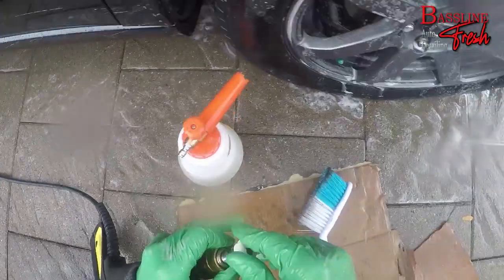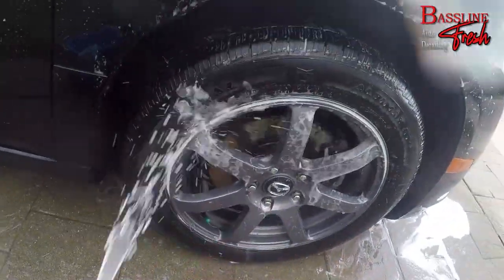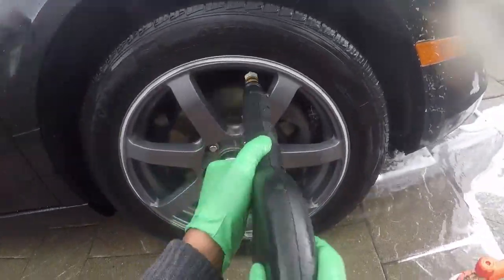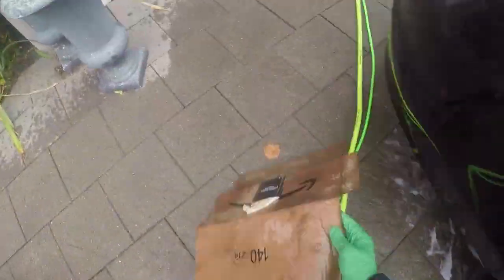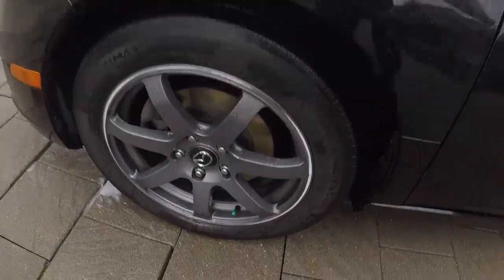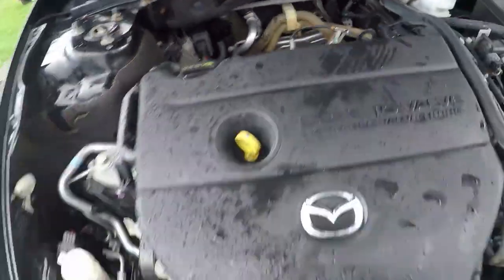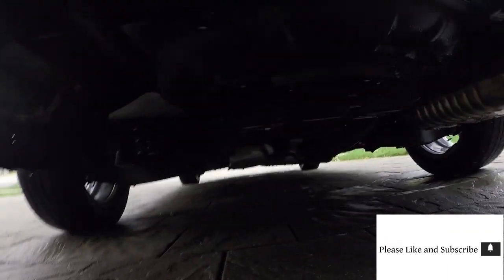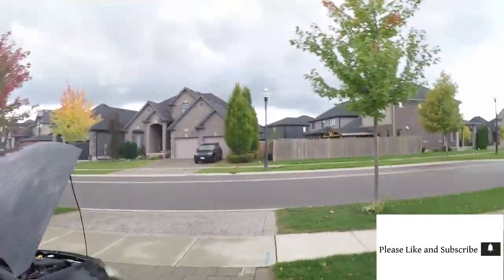I hit a Deer! Cleaning Roadkill from my engine and suspension! Deer Disaster Detail!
I was driving to work at 4am, and hit a Roadkill Deer in the road! Someone had hit it and left it on the road, and because of oncoming traffic headlights, I couldn't stop in time.  Now I have to get rid of the chunks of deer meat and fur, and the horrible smell!

Using a mix of APC, Dawn Soap, an Meguia'rs Gold Class Soap, I bathed my car from every angle! Undercarriage and underbody, Engine Bay, Suspension, Exterior Paint, and Wheels! Even after two days of cleaning, my car still smells funky when it warms up!

SOUNDTRACK BY @CRASHCORAL on SOUNDCLOUD

BASSLINE FRESH is London's Premium Mobile Detailing Service. Our customers literally jump for joy when I bring their cars back to life!

My work ethic and results set me apart from the other Detailer's here in London, Ontario. The proof of my expertise is shown on this site, my Youtube, and Instagram, see for yourself how I care for my clients rides. Using only the highest quality products,that Protect and last! You can trust in Bassline Fresh when you bring in your vehicle. - Ajay Supaul, Owner

Bassline Fresh Detailing of London, Ontario was created for owners of automobiles who share the same passion for the art AND utility of cars that I do. With a high level of care and professionalism, I will transform any car and make you connect with it again. The fact that I'm helping local community members is just an added bonus on top of an activity I love to do!

Detailing is an advanced skill, knowing exactly how to clean and sanitize every different surface of a car, from Leathers, to Rubbers, Plastics, and Carpet.

Bring your Car to our us, or book a Mobile Service. We'll arrive at your Home or Business and detail anything you need.  (Access to your Water/Electricity is required for some Services)

Welcome to Bassline Fresh Detailing!! if you are looking for premium car cleaning and car detailing tips, tricks and how to tutorials, and reviews, and expert advice, This is the channel for you!

Free Quotes

BASIC Steam Interior Package  -  $130
GOLD Interior and Exterior  -  $165
PLATINUM Int/Ext Package  -  $255

Bassline Fresh
Auto Detailing Service
For those that respect their cars.
Mobile Detailing and Ceramic Protection

My GO-TO equipment includes:

Pump Sprayers
Microfibre towels
ONR
Woolite and Warm Water
Meguiar's Gold Class Soap
Stanley, Ridgid, Shop Vac, or any high horsepower Wet Dry Vac of your choice
Bissel Steamshot Steamer
White Medium Bristle Handbrush
ToothBrushes
Detail Brushes

Disaster Car Detailing Compilation | NASTIEST Car Interior Deep Cleaning Ever!
Dirtiest Car Detailing Series! My fans, and the people of the internet asked for it, all of the disaster deep clean videos I have done for a total of many hours of footage of the dirtiest and nastiest car interiors you have ever seen! All of your favorite detailing activities!! all of the vacuuming, carpet cleaning, pressure washing, and extraction clips you love to binge watch in anticipation for the new disaster detail transformation going live on Saturday!
Cleaning a car and detailing a car is one of the most satisfying and rewarding experiences.